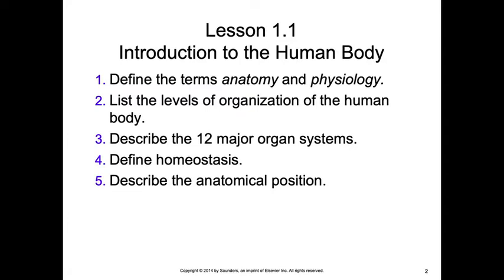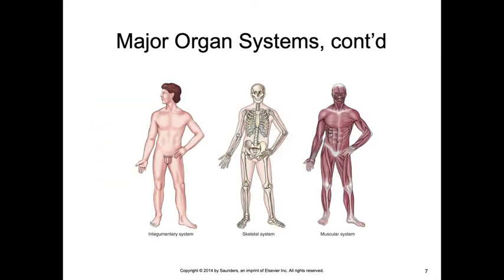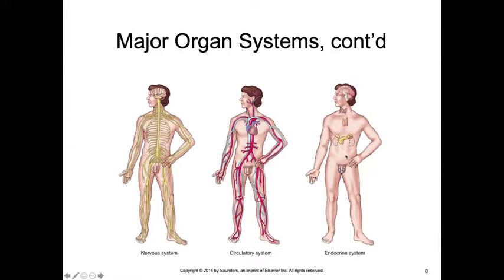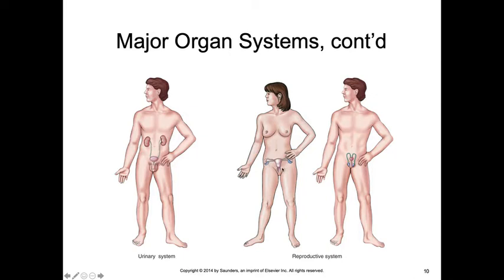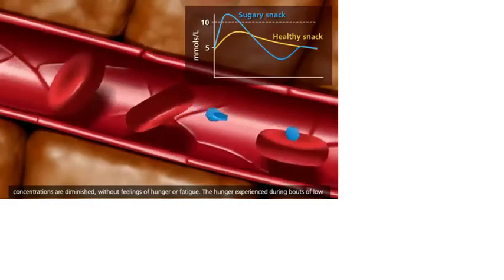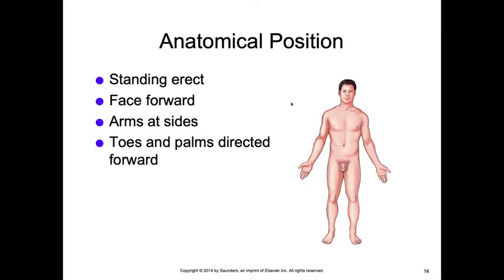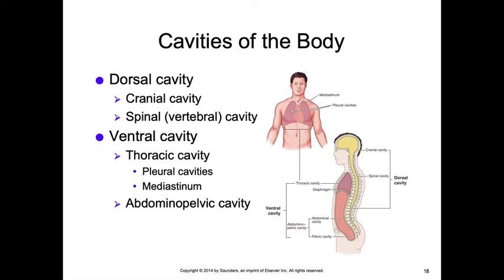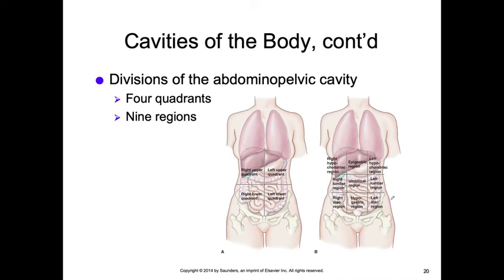ANA101N Chapter 01 MOD podcastQT